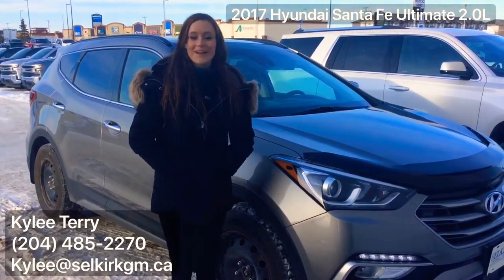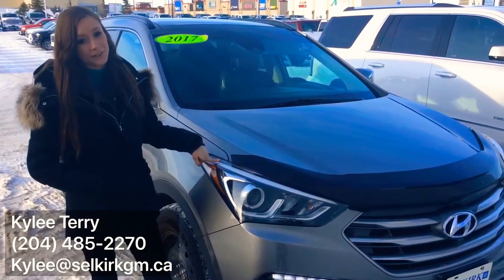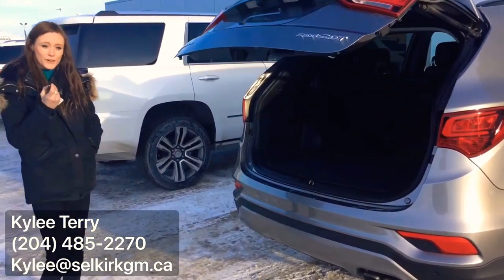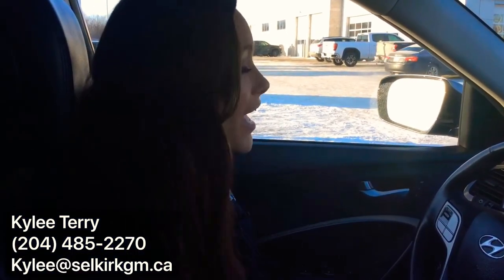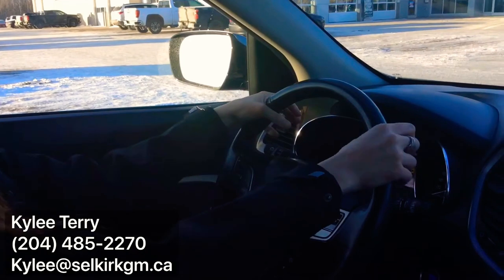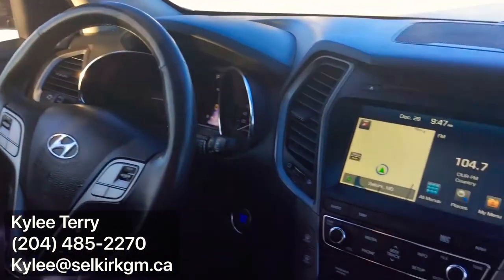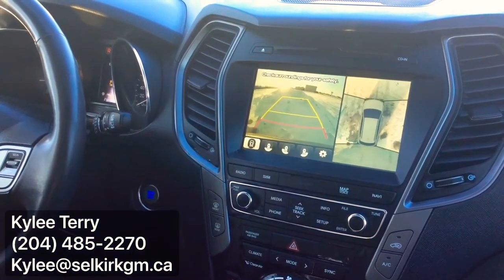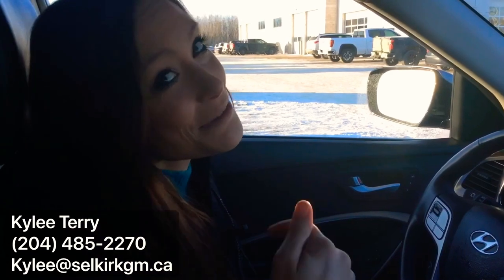2017 Hyundai Santa Fe Sport 2.0L Ultimate